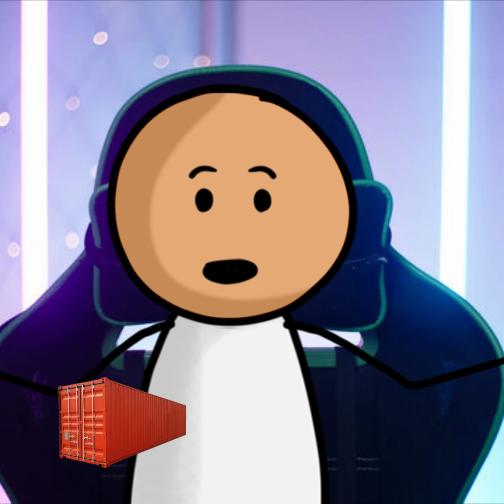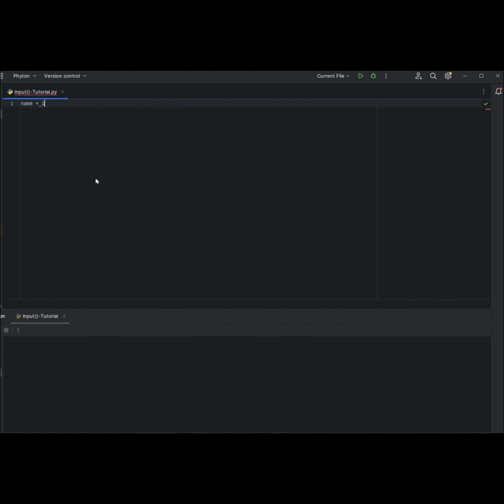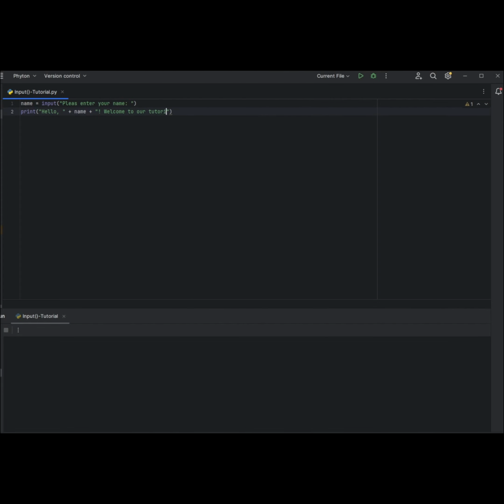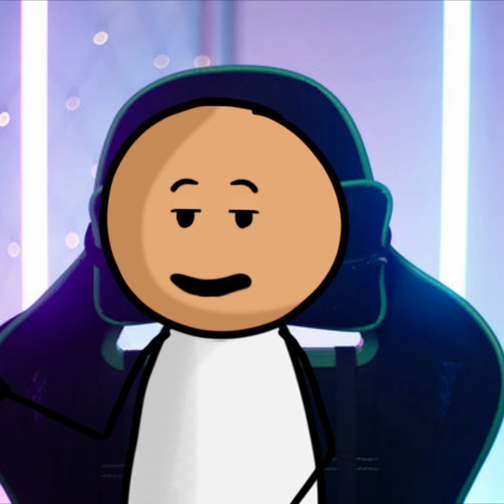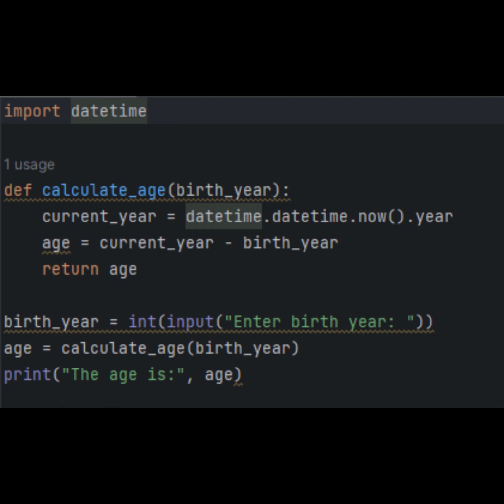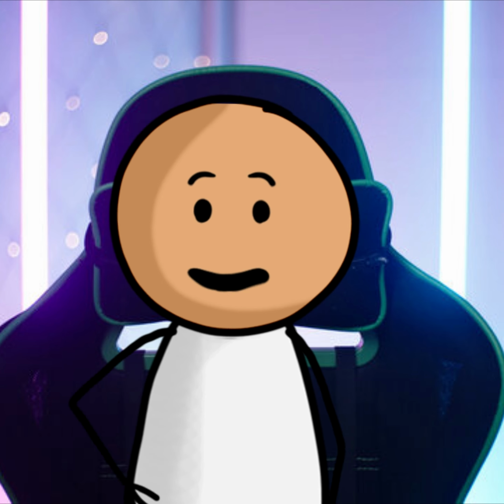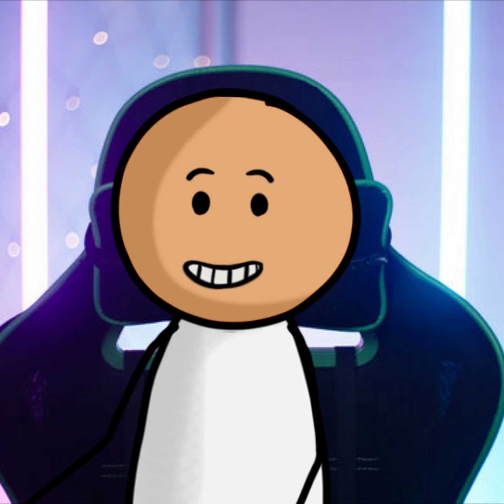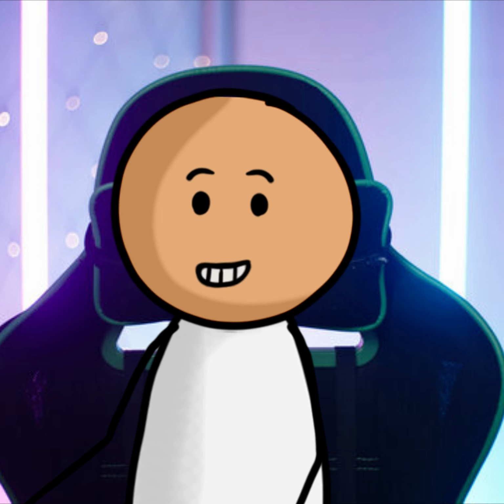Input()-Funktion | Python Tutorials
Input()-Funktion

Welcome to our Python input function tutorial! In this video, we dive into the versatile input function in Python, which allows us to receive user input and create interactive programs.
Structure
0:00 - Introduction
0:10 - Lets get Started!
0:53 - Exempels
1:23 - End
INFO
On this channel there are things about programming!

Inactive due to current development!